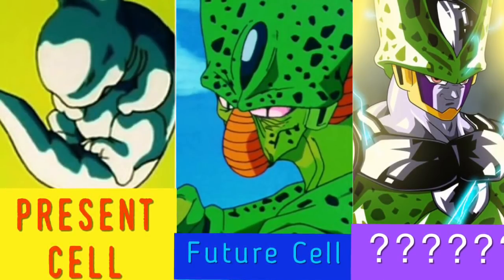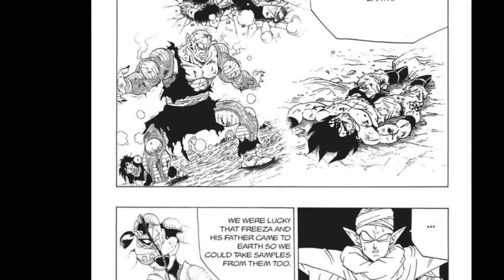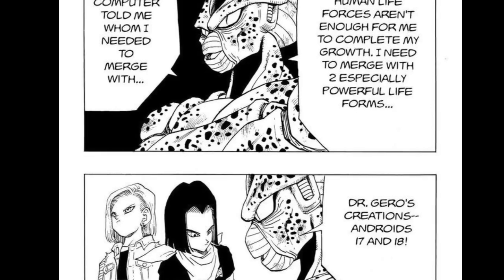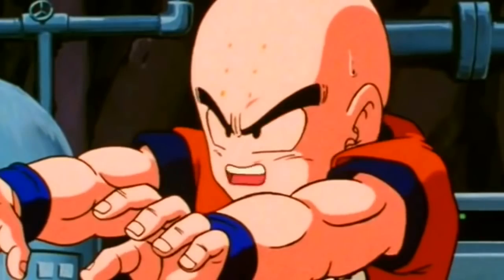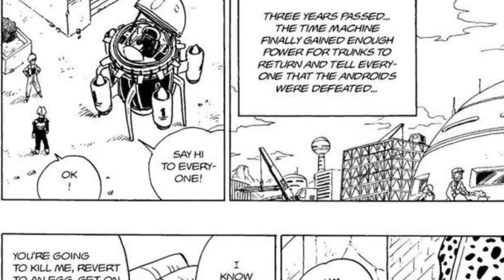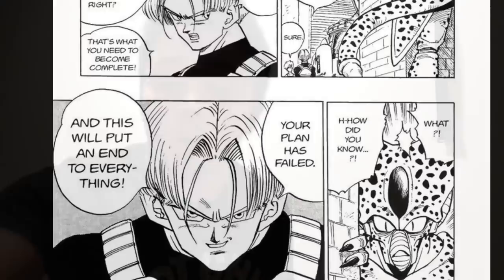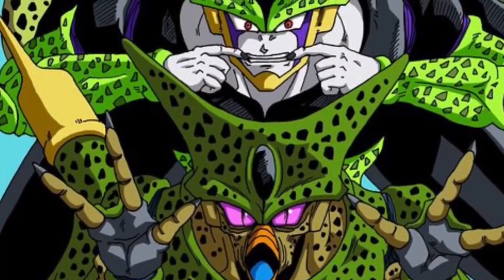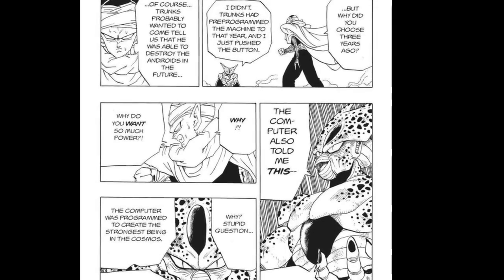Origin and History of 3 Cell's from ALL 3 timelines explained | YES there's THREE CELL's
Did you know that there are three different Cell's from three different timelines?
This video is going to explain why cell was created how he was created, and it's going to explain where all three cells come from. I hope this helps you out!
Also in the beginning I said that this would also include all his forms I'm sorry I lied and forgot to edit that out. My next video will include all of cells forms and transformations for now this is just Cells history from all three timelines.
We have Present cell, future cell, and further future cell!